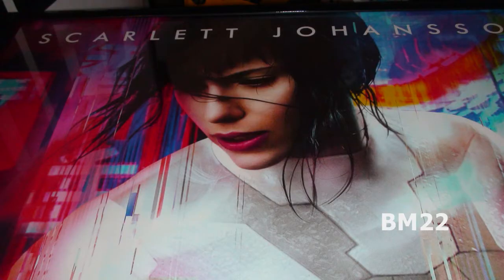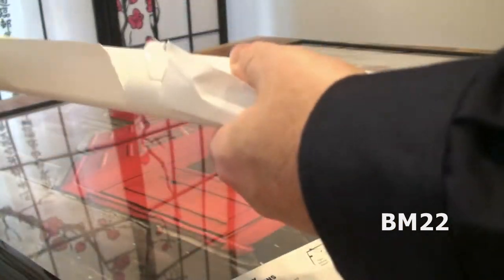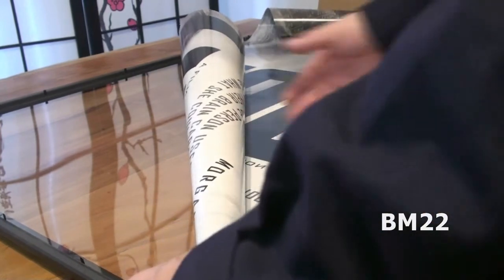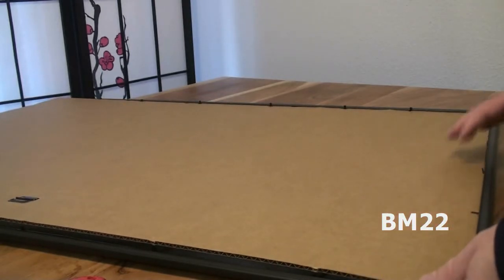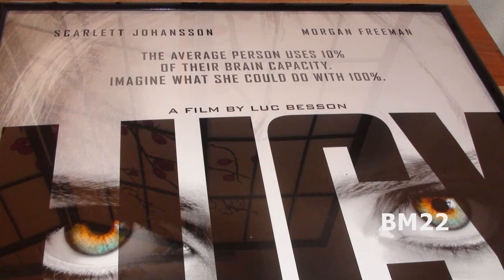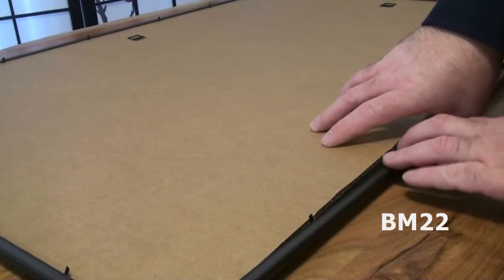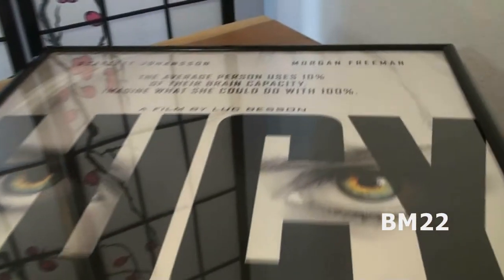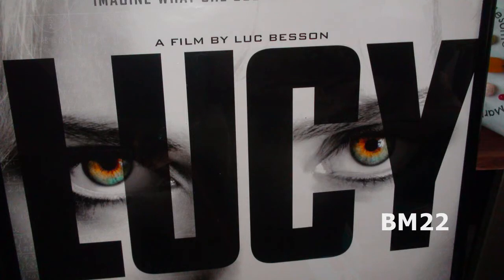How To Collect and Identify Original Movie Posters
Look for:
Size 27 x 40 and double-sided

The posters shown or featured today are:
Lucy: Directed by Luc Besson, starring Scarlett Johansson, Morgan Freeman, Choi Min-sik, and Pilou Asbaek

Ghost In The Shell: Rupert Sanders, starring Scarlet Johansson, Pilou Asbaek, and Takeshi Kitano

Jojo Rabbit: Taika Waititi, starring Roman Griffin Davis, Thomason McKenzie, Taika Waititi, Sam Rockwell, and Scarlett Johansson

Under the Skin: Jonathan Glazer, starring Scarlett Johansson